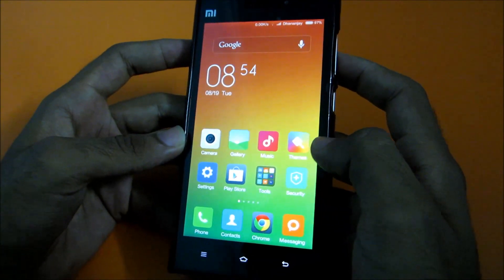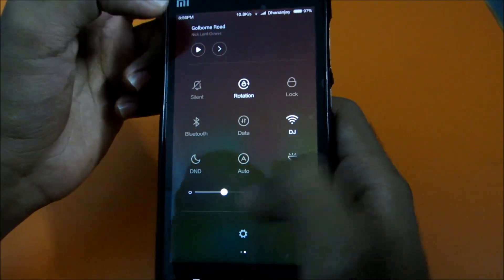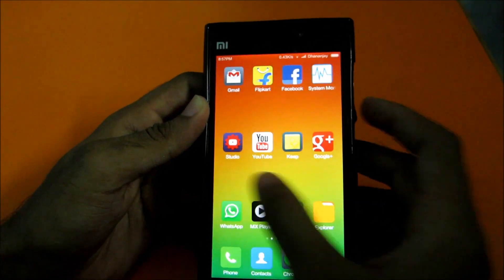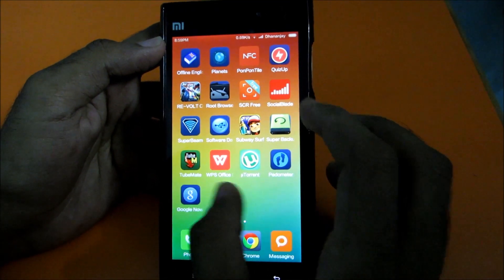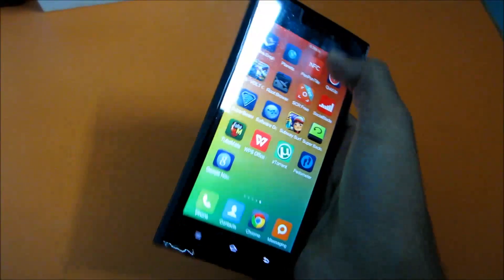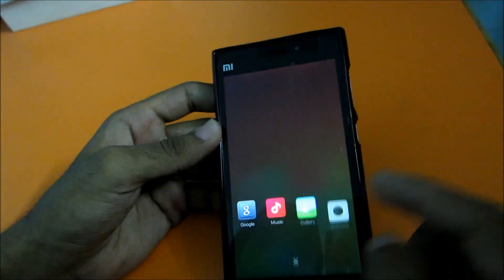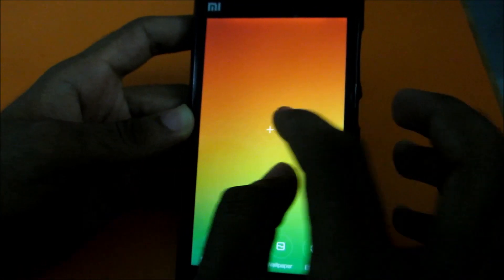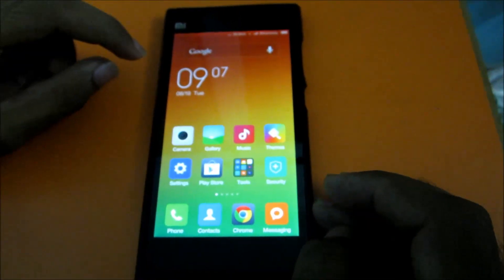MIUI 6 on MI3 - Walkthrough !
★ Google Plus - Who cares lol